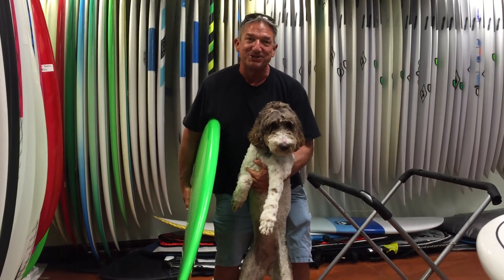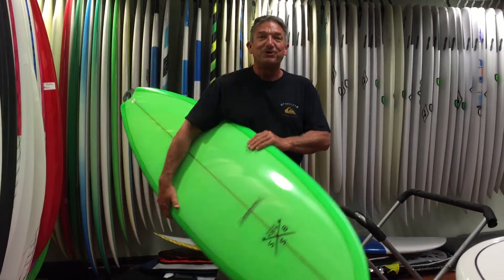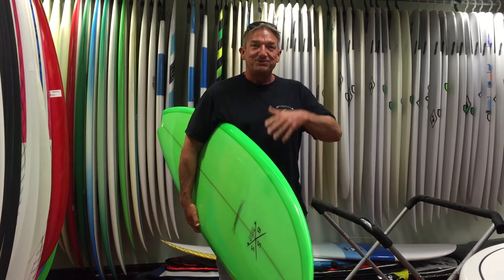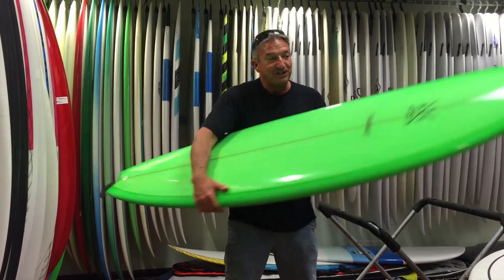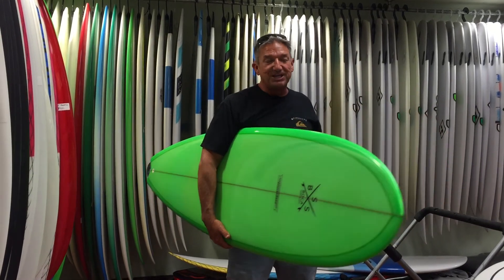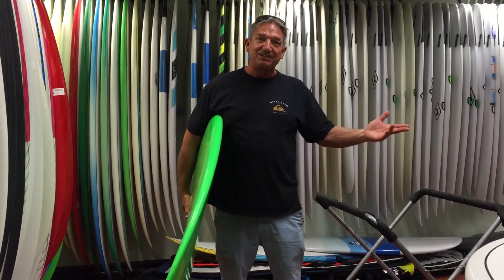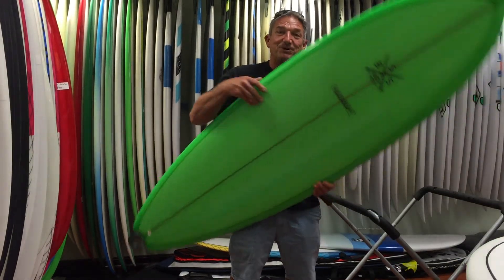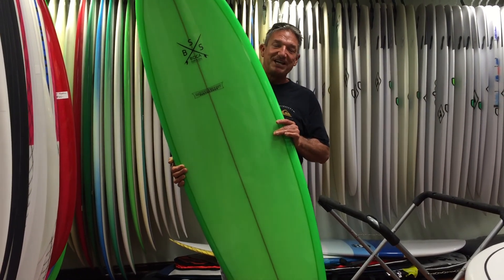Boca Bob reviews Blackfish from Modern Surfboards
Perfect Florida summertime surfboard. The Blackfish is unique and has a ton of paddle power to catch more waves! Lots of sizes all under $500.